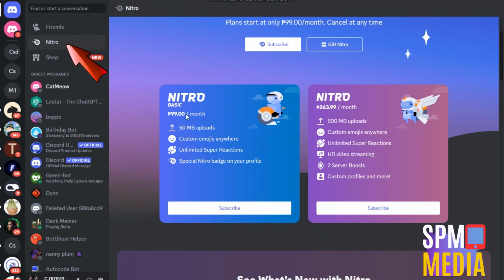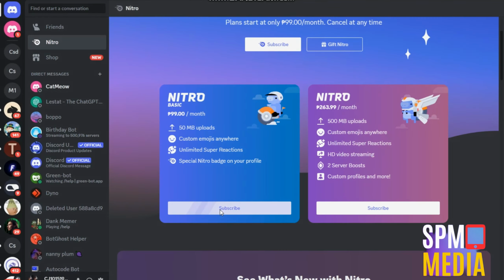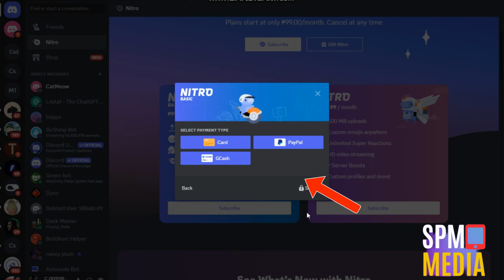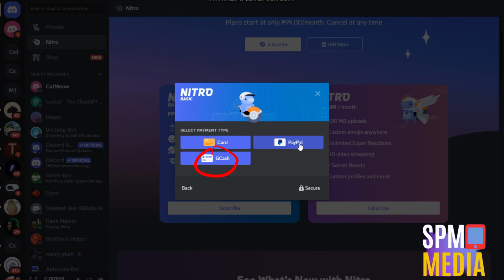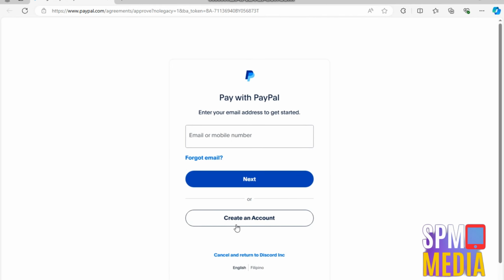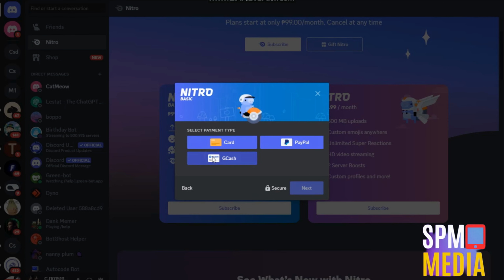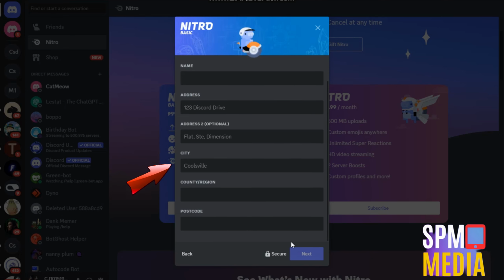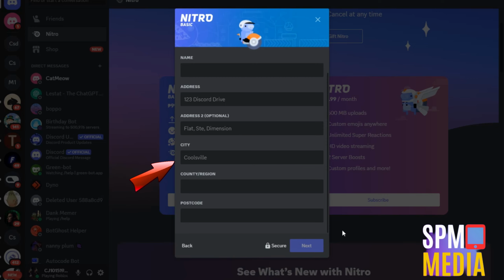How to Claim Discord NITRO Without Credit Card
Within this tutorial, you will learn how to claim Discord Nitro using methods that do not require a credit card, including alternative payment methods and free promotions.